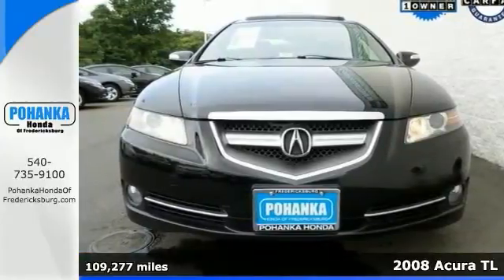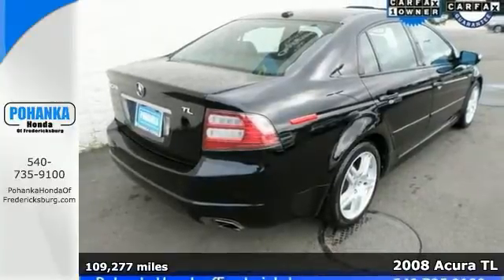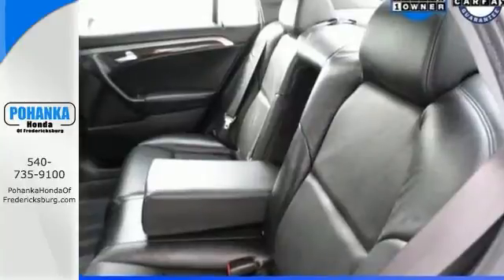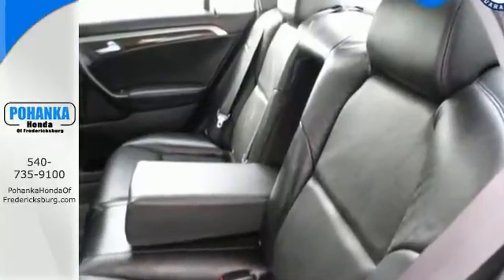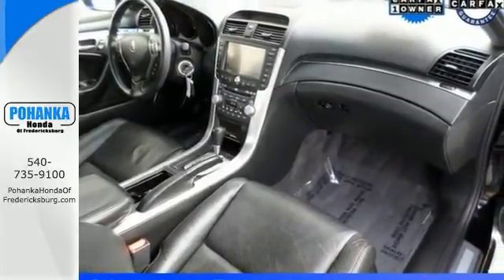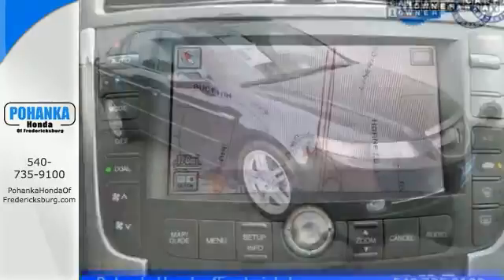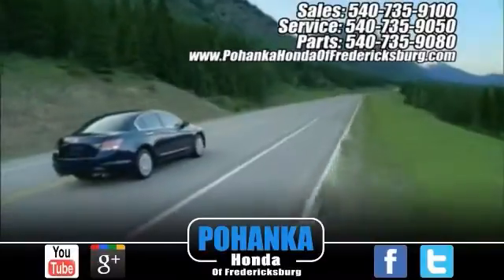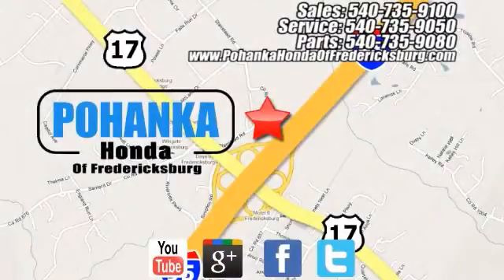2008 Acura TL Fredericksburg VA Richmond, VA FEL002271A - SOLD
Year: 2008
Make: Acura
Model: TL
Trim: 3.2
Engine: 3.2L V6 SOHC VTEC 24V
Transmission: 5-Speed Automatic
Color: Black
Mileage: 109277
Stock #: FEL002271A
TL 3.2 Navigation and Nighthawk Black Pearl. Control layout is ergonomic. Controls are well mapped out. Imagine yourself behind the wheel of this outstanding 2008 Acura TL. This TL has strong styling that really grabs your attention! Designated by Consumer Guide as a Recommended Premium Midsize Car in 2008. Call us today at to schedule a test drive OR if you don't see what you're looking for we have access to hundreds of pre-owned vehicles that are sure to meet your needs!All prices exclude taxes, title, license, and dealer processing fee of $499.00. Published price subject to change without notice to correct errors or omissions or in the event of inventory fluctuations. All features not on all vehicles. Vehicles shown are for illustration purposes only. MPG is based on 2014 EPA mileage ratings. Use for comparison purposes only. Your mileage will vary depending on driving conditions, how you drive and maintain your vehicle, battery-pack and other factors.

Address:
60 South Gateway Drive